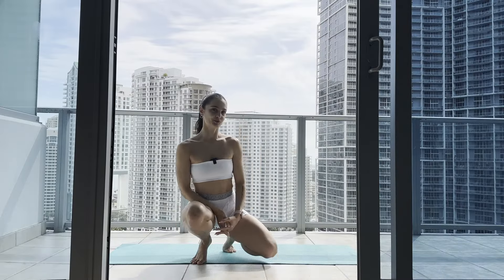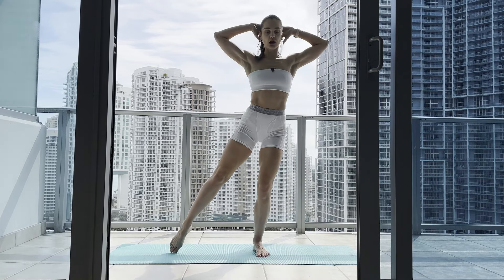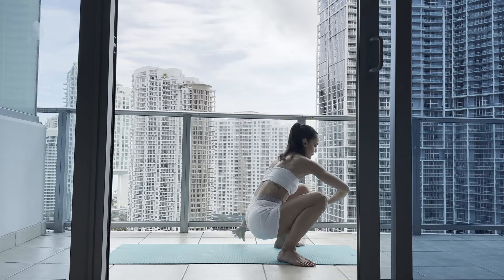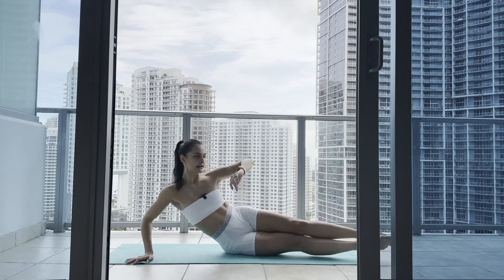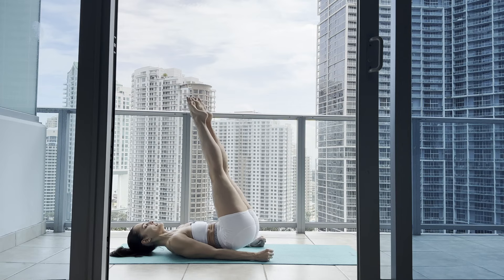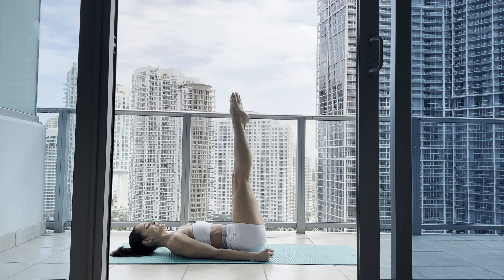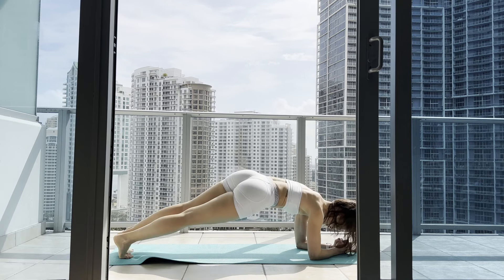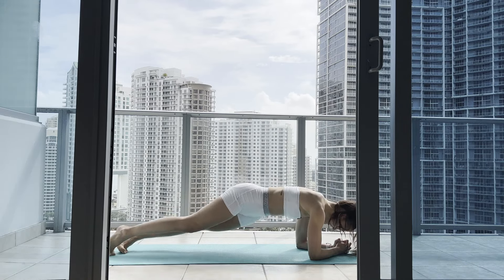TRAVEL TRAINING SERIES: 7 DAYS OF CORE & ABS (DAY 6) | 8 MIN WORKOUT | TRAIN WITH BTB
Introducing the. TRAVEL TRAINING SERIES WITH BTB!

Theme of the week: core + ab strength
Location: Miami, Florida
Category: bodyweight training/conditioning for movement lovers
Equipment: one medium resistance loop band

Crave longer workouts? Have specific movement goals?
Check out all of my classes & programs on my brand new ON DEMAND PLATFORM:

- Active Flexibility + Conditioning: A 4 Week Front Splits Video Program
- 11 Days of Movement: Movement Foundations for Beginners
- Active Flexibility: Front Splits, Middle Splits, (Back)bends
- Full Body Flexibility + Conditioning Warm Ups
- Flow Style Training
- Weights + Resistance Training
- Pre-recorded Exotic Pole Dance CHOREOS
- Replays of LIVES & more...

***It is your responsibility to consult with a physician prior to and regarding your participation in any fitness classes. Please assume full responsibility for any risks, injuries, or damages, known or unknown, which you might sustain during or as a result of participating in online fitness classes.